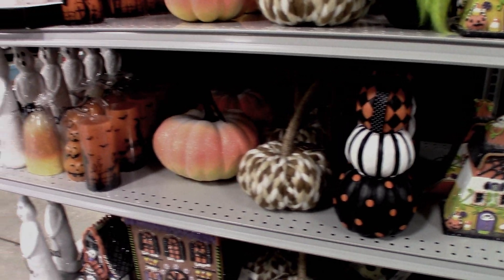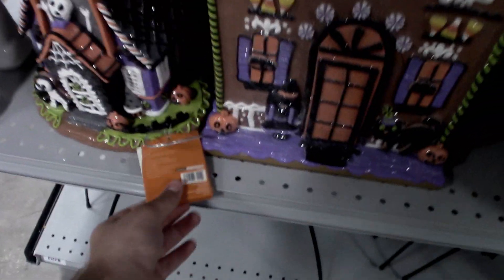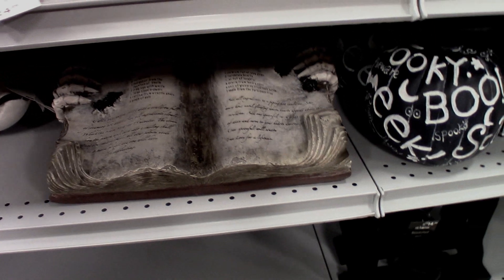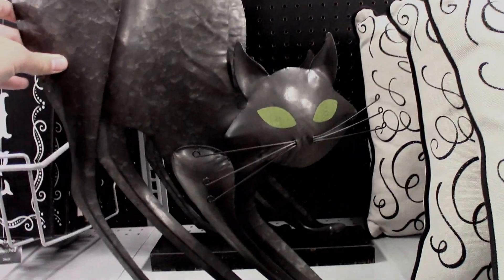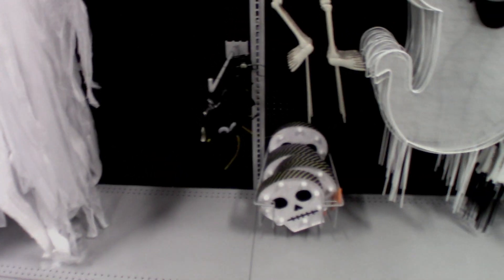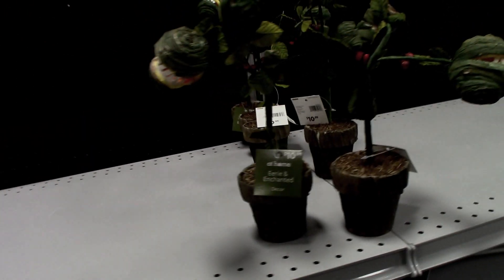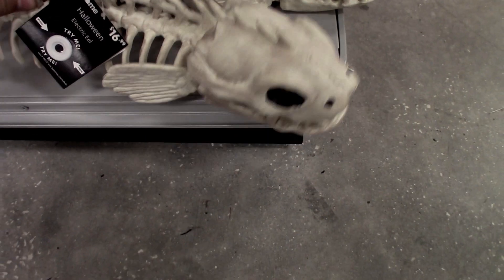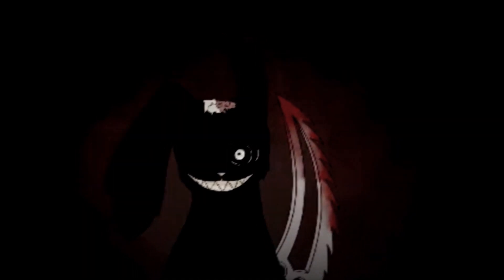At Home Halloween 2020 Fourth Trip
Went back to At Home and they had a lot more Halloween than last time! Let's take a look!

Check out the playlist for Nightmare House 2020: The Experiments to see the haunt builds take place as we grow closer to the opening on Halloween night